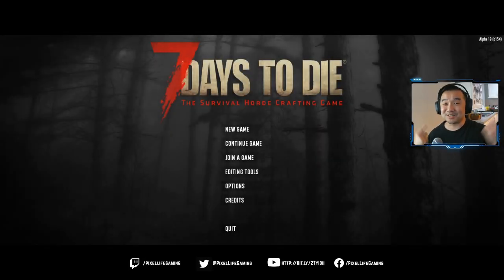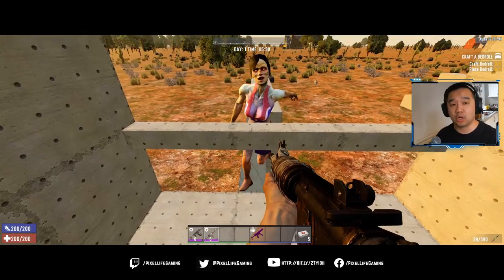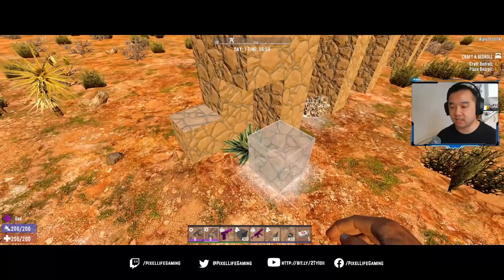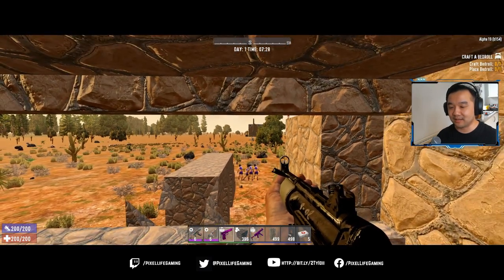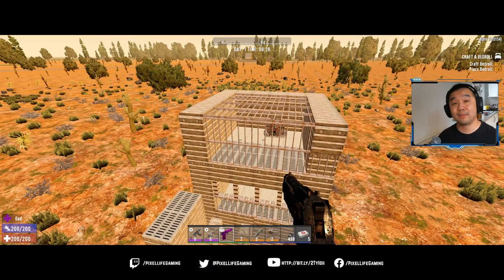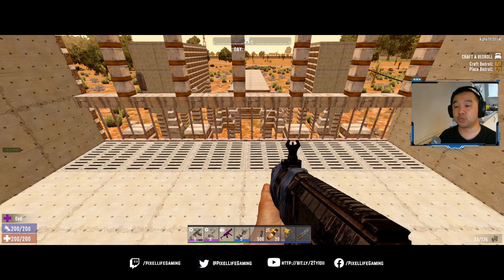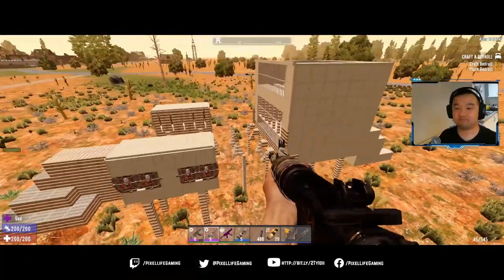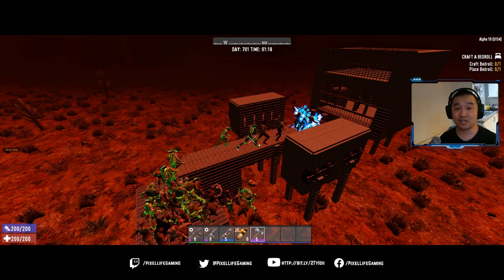7 Days to Die: How to build a Horde Base in Alpha 19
7 Days to Die just dropped A19 experimental this weekend. This horde base design MAY very well be short-lived depending on what gets fixed in experimental but for the time being, enjoy this 7 Days to Die Alpha 19 Horde Base.

Time Stamps:
00:00 - Intro
01:03 - How it worked in A18
02:54 - A18 Horde base variant
04:47 - A19 Horde base basic Design
07:44 - How to Build 'Day 7' A19 Horde Base
13:01 - A19 Horde Base expansion
16:17 - A19 Mega Horde Base
20:34 - Day 700 Insane Horde Night Demonstration
22:10 - Protect your switches

I wanna say Big shout out to Jawoodle and Grand Spartan for their inspiration and their contribution to the 7 Days to Die community.  Go drop them a sub right here:

This is also my very first 7 Days to Die Tutorial video.

BRAVE
Support Pixel Life Gaming by simply switching to the Brave internet browser. It rebalances the money used for advertising and places it in your hands and allows to you distribute the cost to the content creators of your choice. Interested?